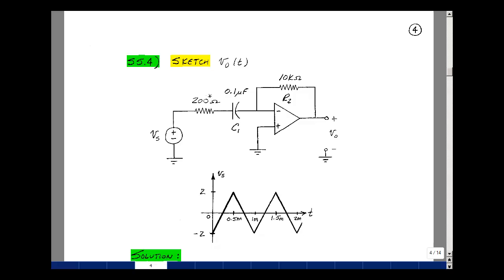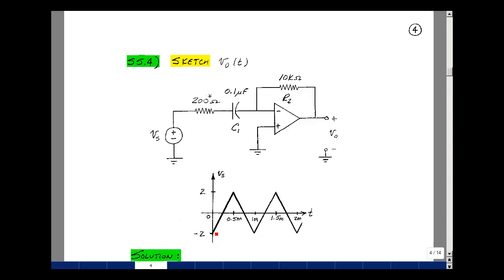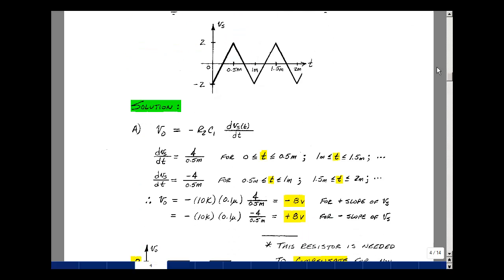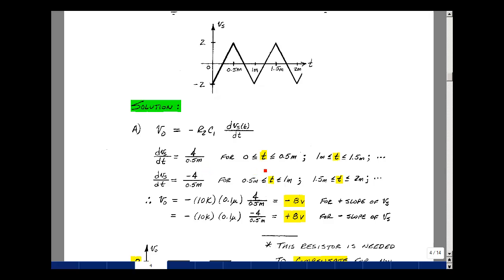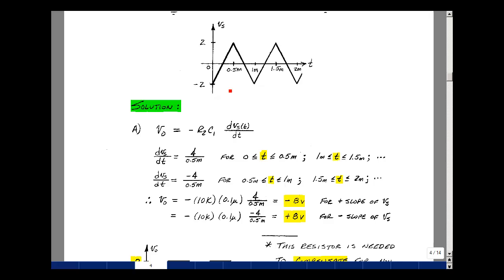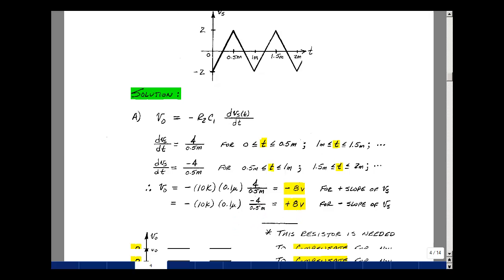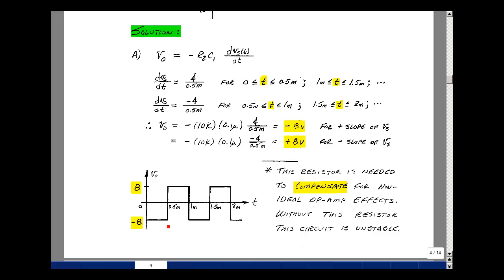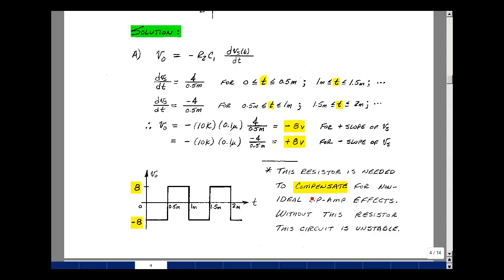ECE345msu: Chapter 5 - Supplemental Prob. S5.4